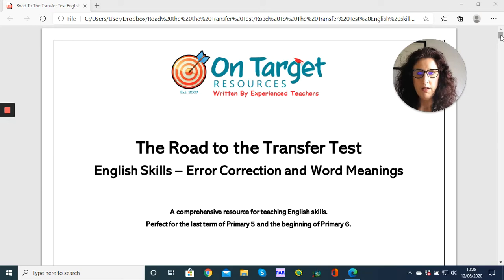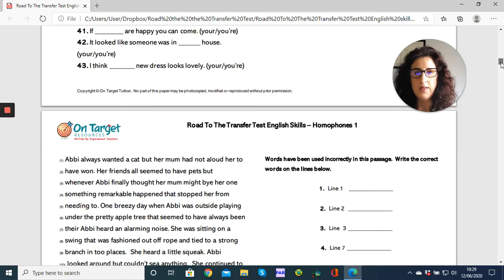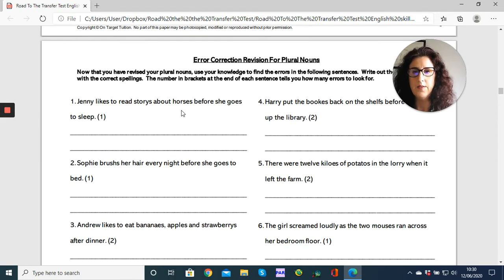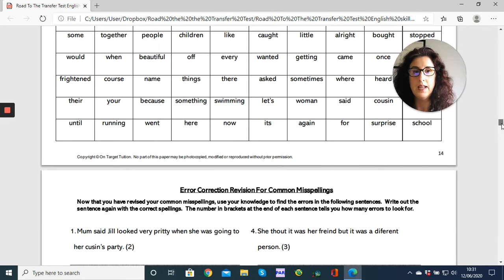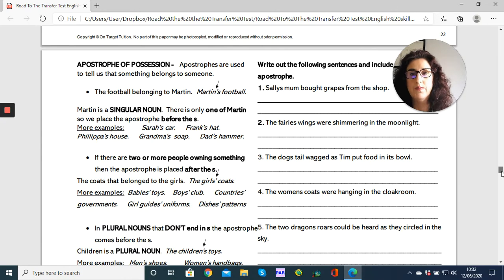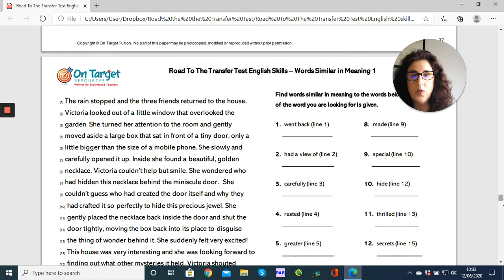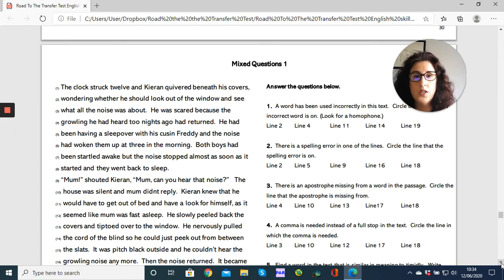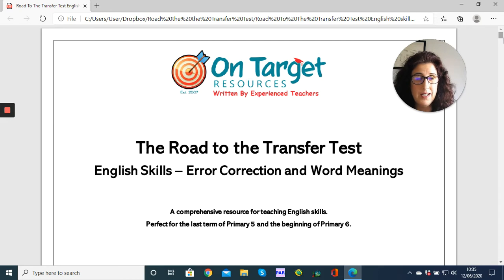Road to the Transfer Test English Skills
A quick run through our Road to the Transfer Test English Skills booklet.  This is designed to help children coming out Primary 5 and the first half of Primary 6.  It focuses on English spelling, punctuation and synonyms and introduces children to the types of questions they will be asked in the AQE and GL Transfer Tests.